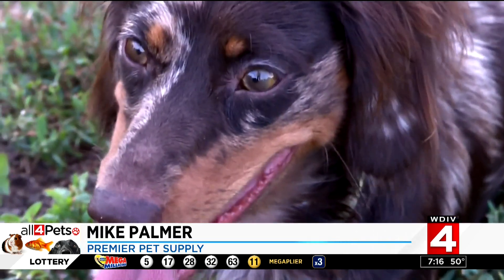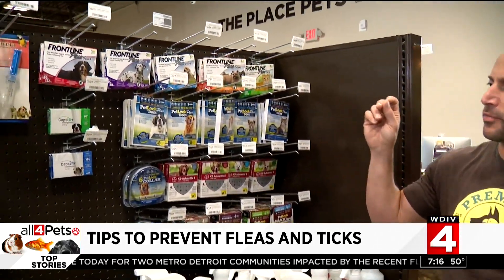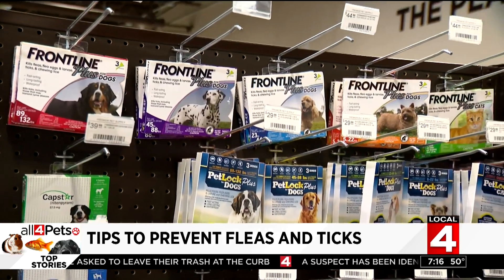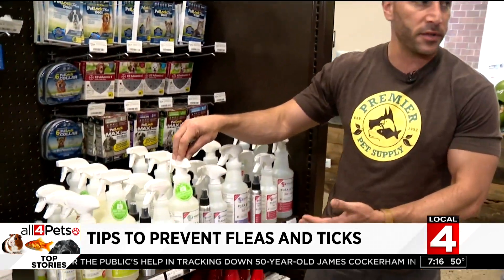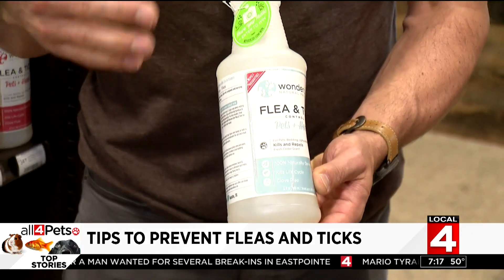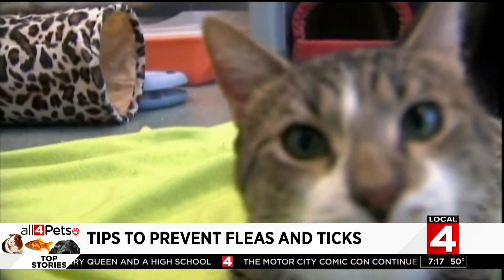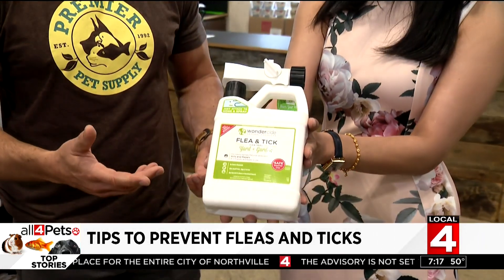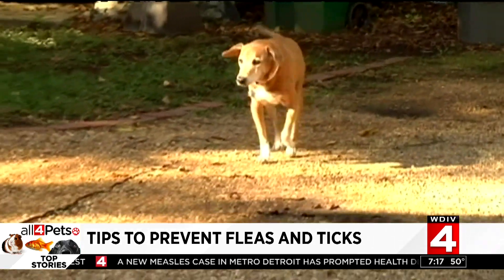All 4 Pets: Tips to prevent fleas and ticks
Priya Mann speaks with  Mike from Premier Pet Supply about how to keep your pets safe from fleas and ticks.